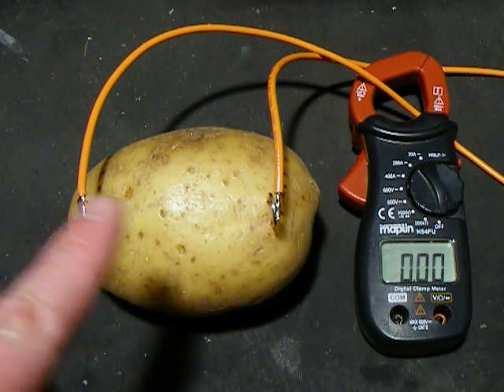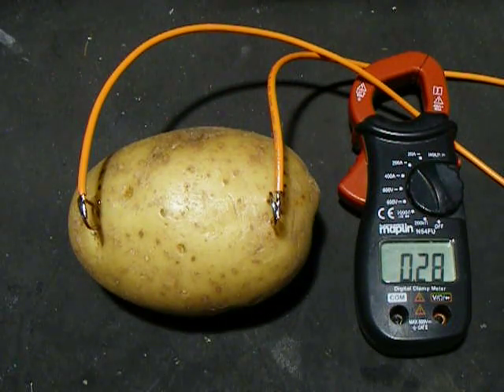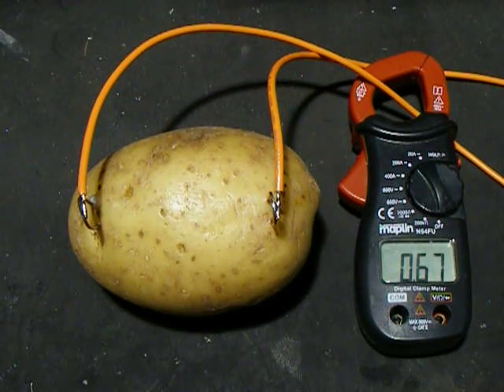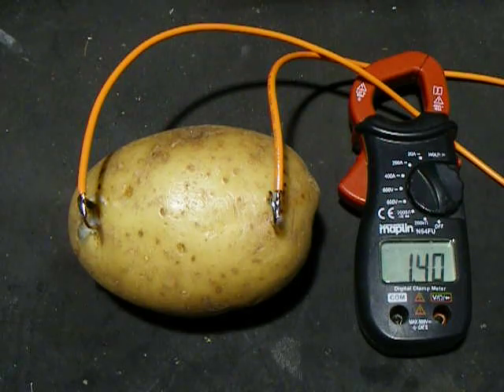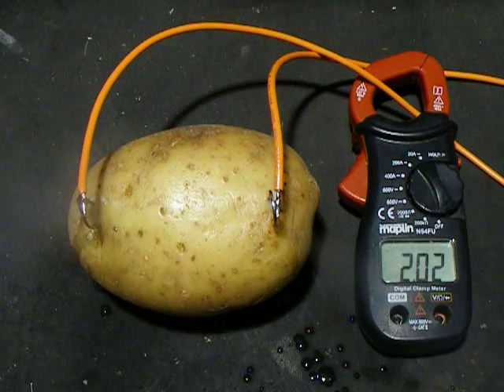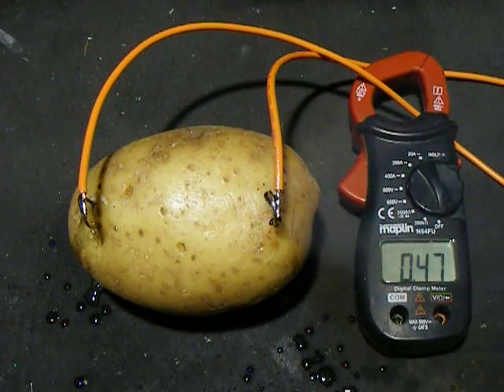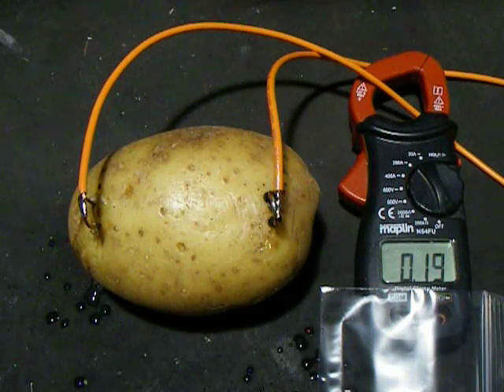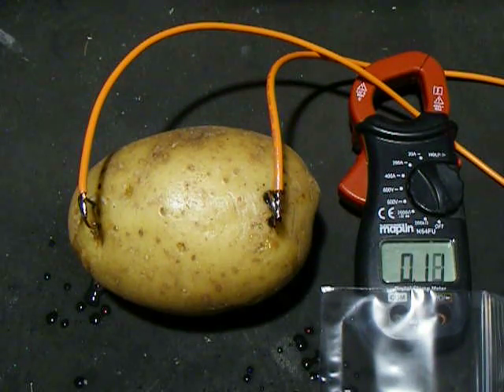240v mains electric potato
A common potato has two copper electrodes shoved into it and is then connected directly to a 240V 50Hz mains supply with a clamp-meter to monitor the current.
I searched Youtube for a video of a potato being zapped in this way, and there wasn't one.  So there is now.  This video has been brought to you